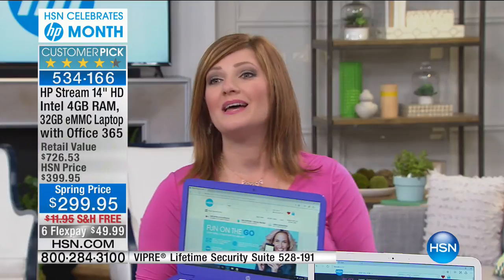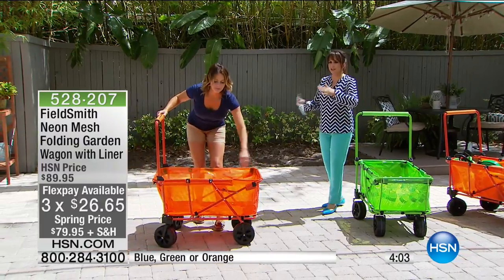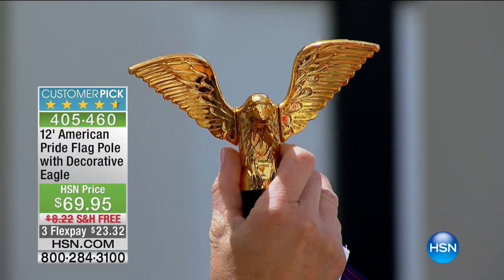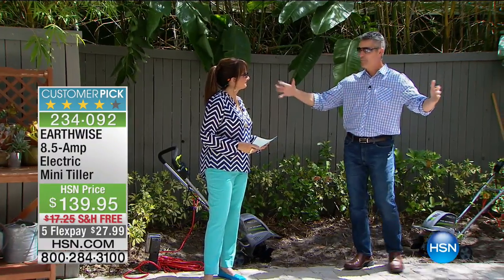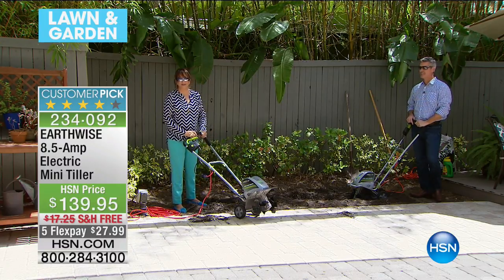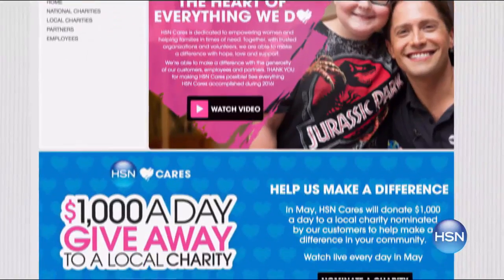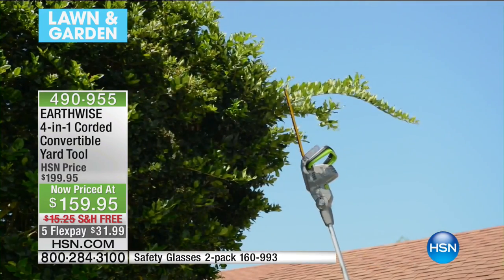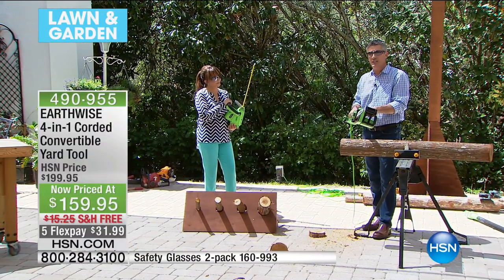HSN | Lawn & Garden featuring Earthwise 03.24.2017 - 01 PM